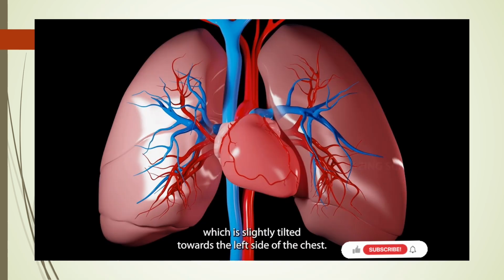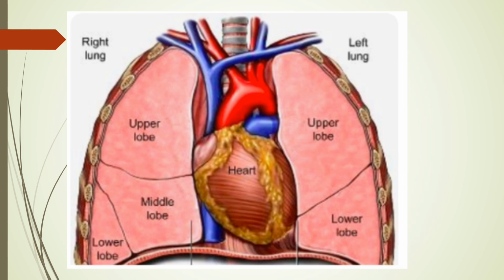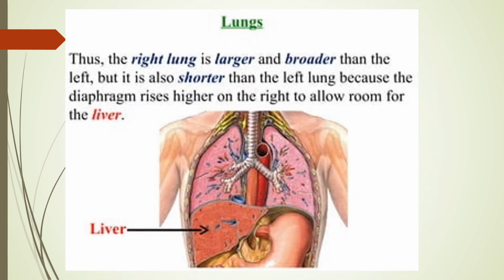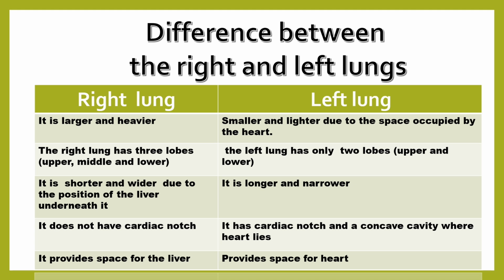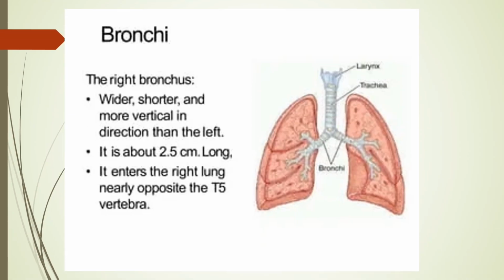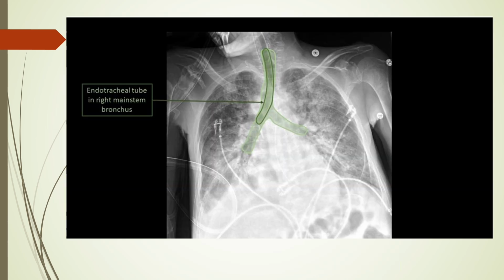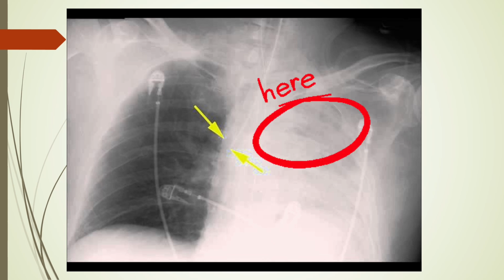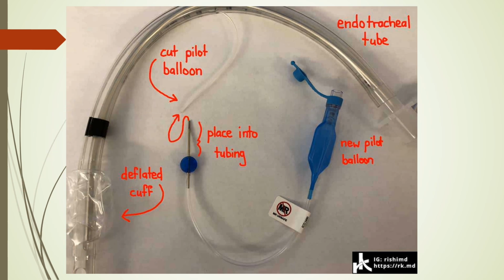🔥Why the left lung is smaller than the right lung⁉️